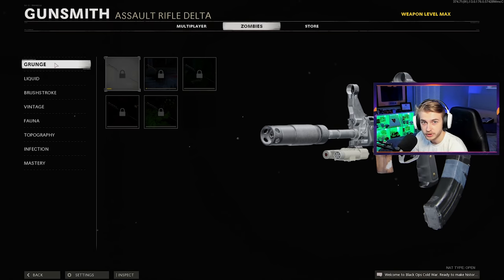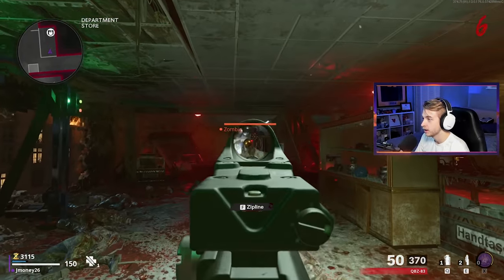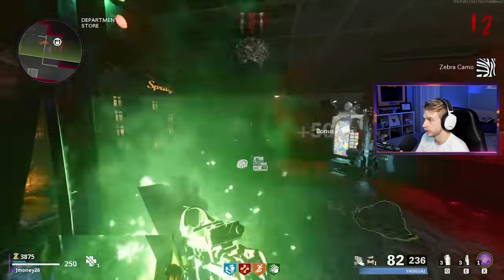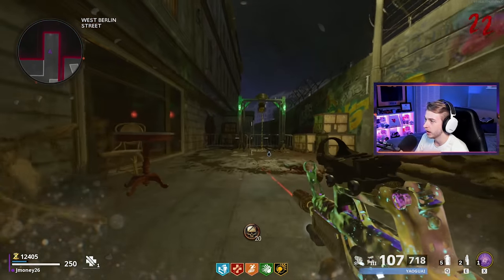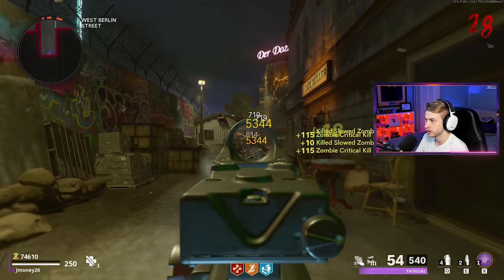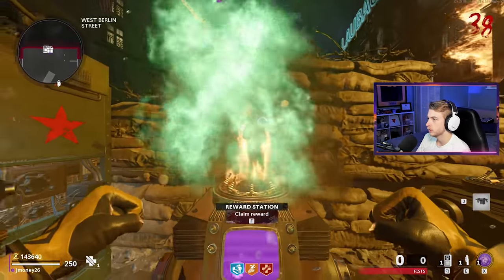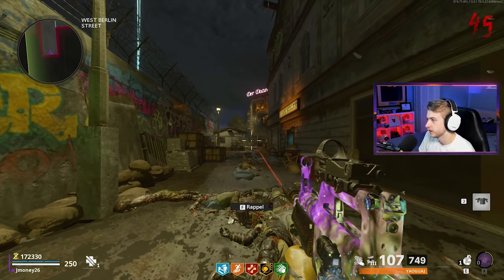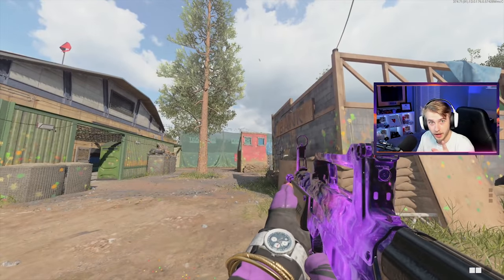BEST CAMO Grinding STRAT on Mauer Der Toten (Cold War Zombies)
I think we found the best method for grinding camos on the new zombies map Mauer Der Toten as we get our QBZ Dark Aether!